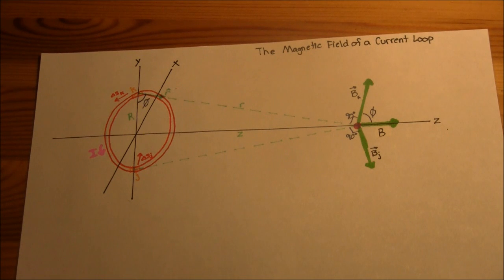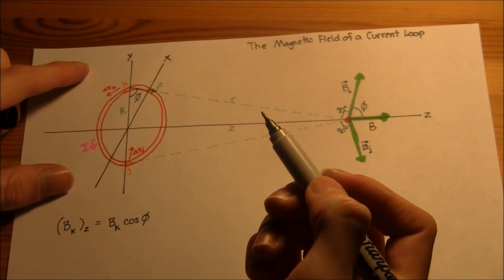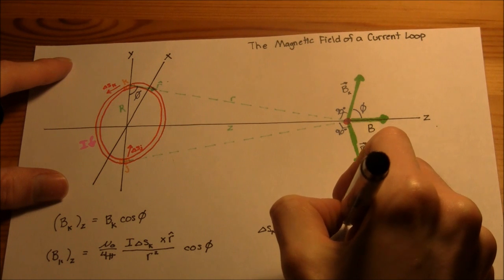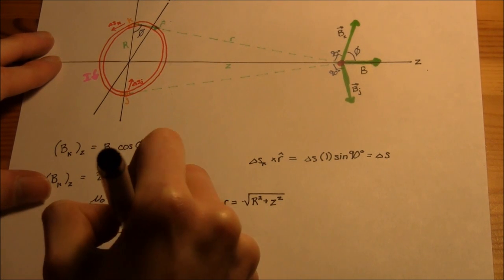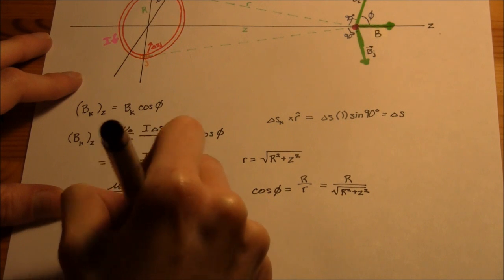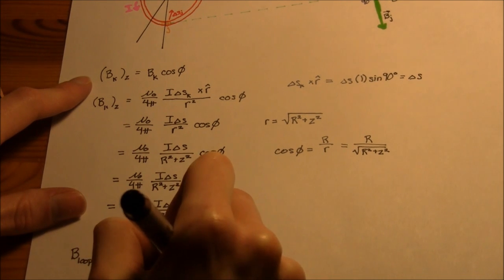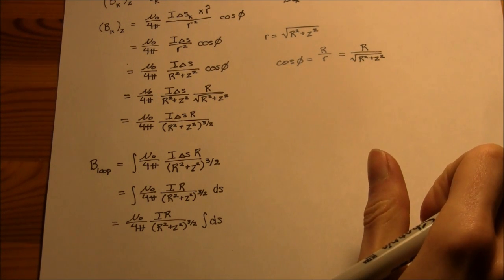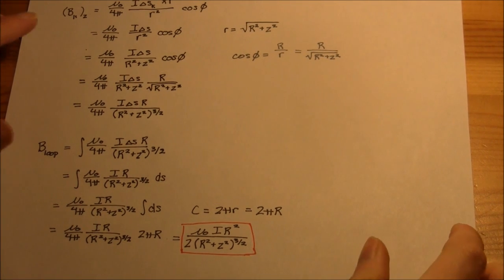Magnetic Field of a Current Loop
How to calculate the magnetic field of a current loop